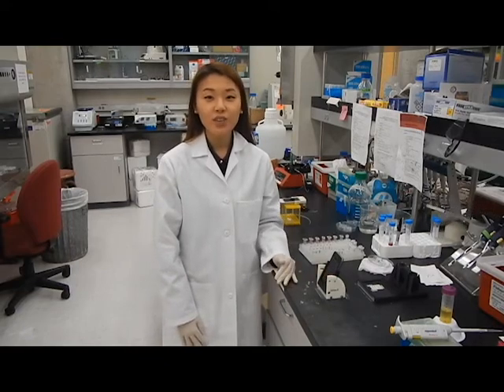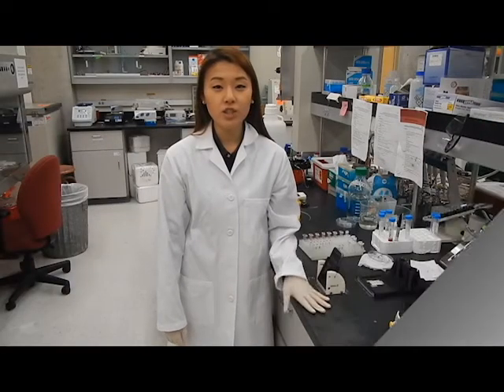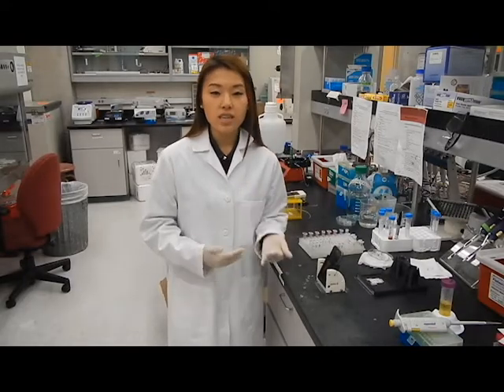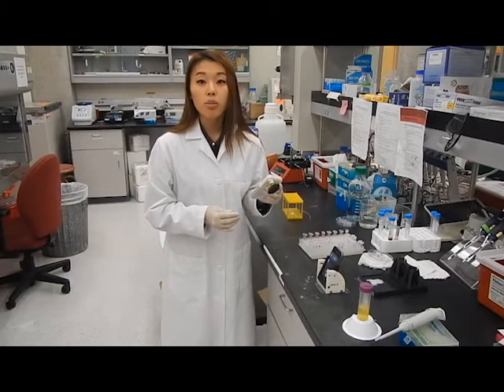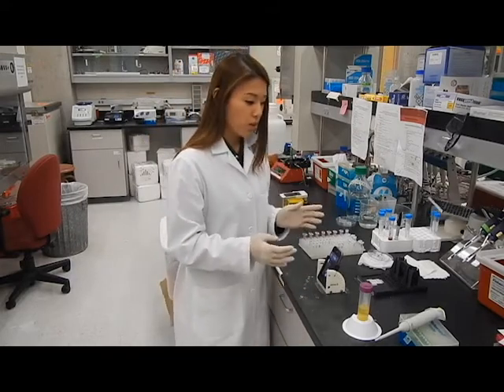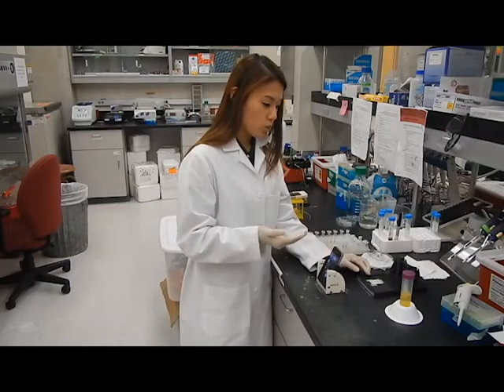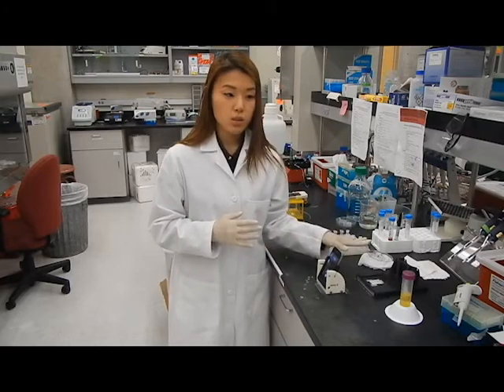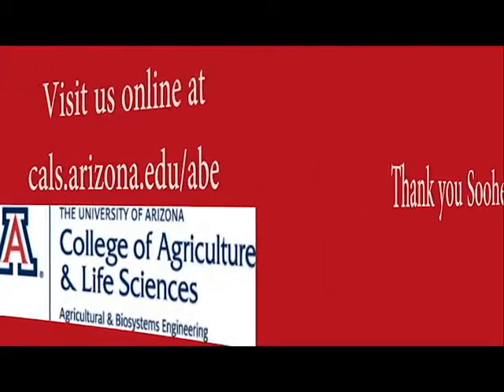ABE Graduate Research Features: Soohee Cho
PhD student Soohee Cho explains her research on smartphone-based biosensors for detecting pathogens on microfluidic platforms.